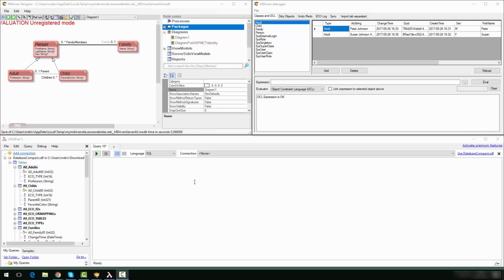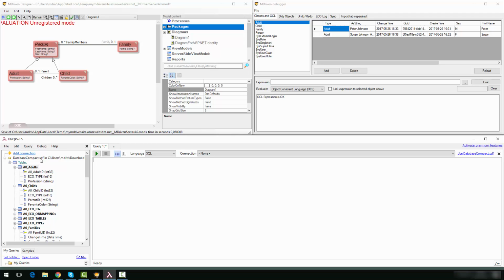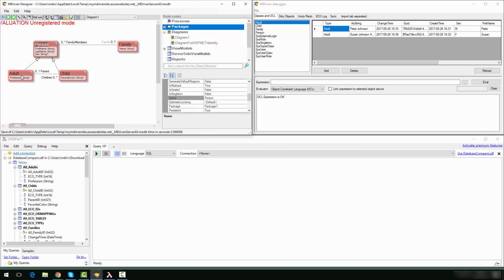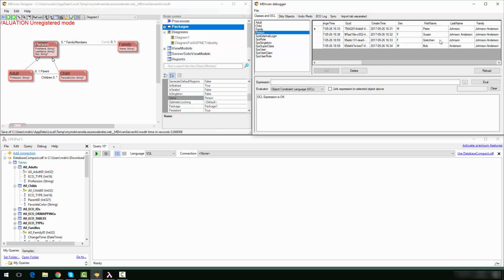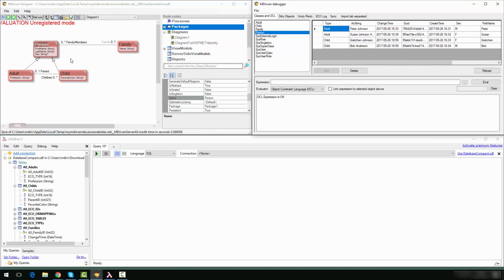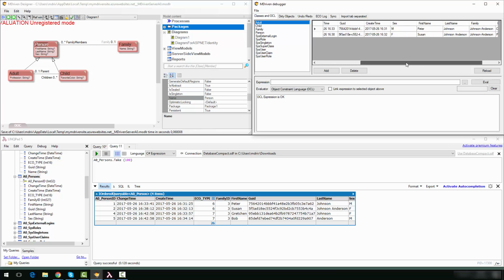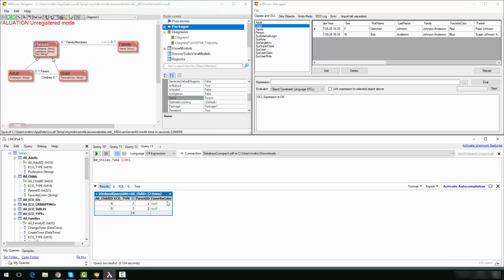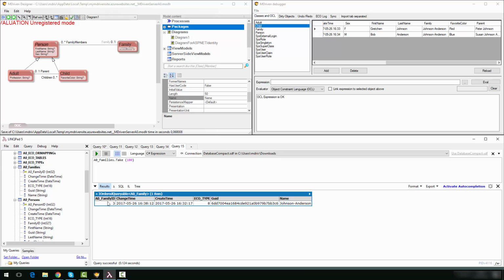How your classes are stored in the SQL database when using MDriven